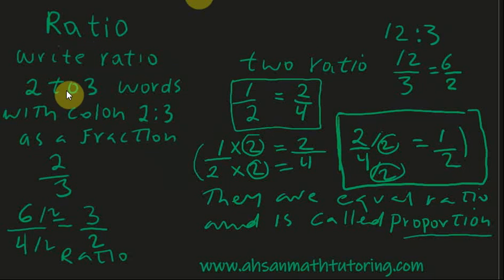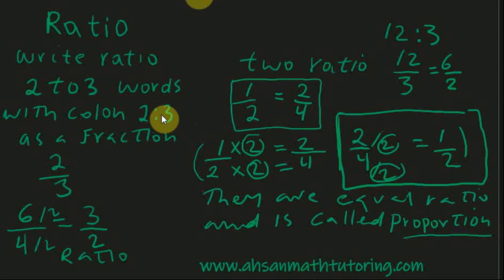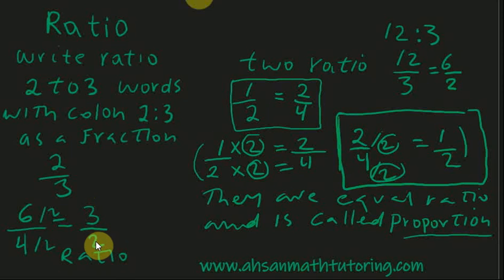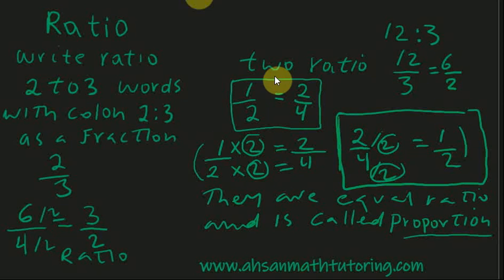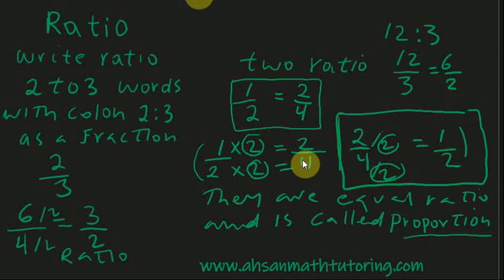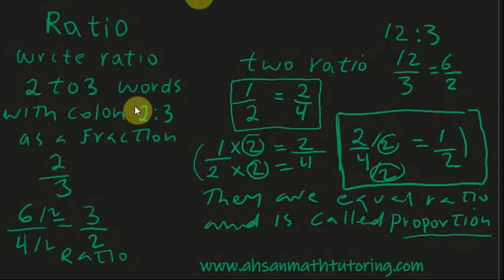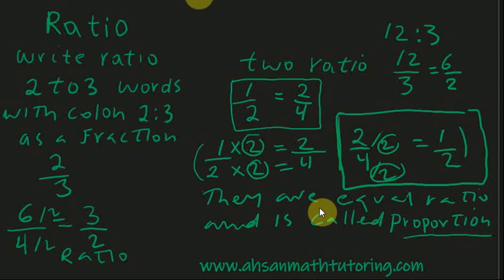6 grade how to solve ratio. Lesson 1.3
This step-by-step tutorial teaches how to solve ratios through Ahsan Math Online Tutoring. You will learn how to do ratios.